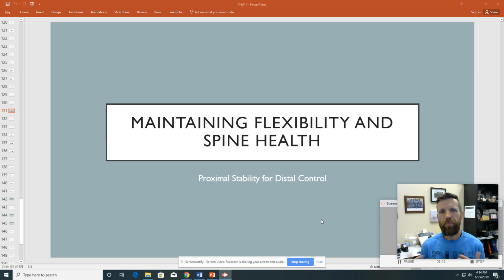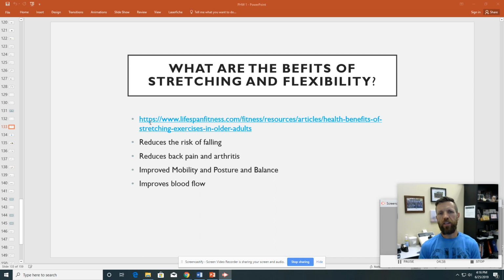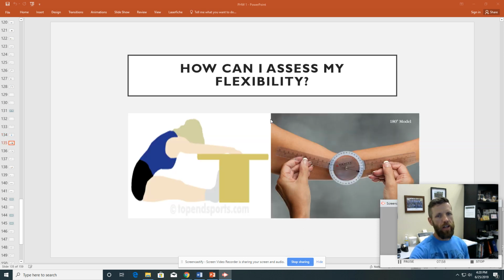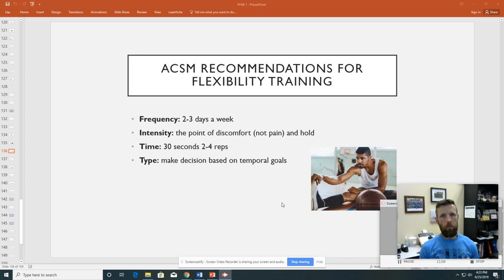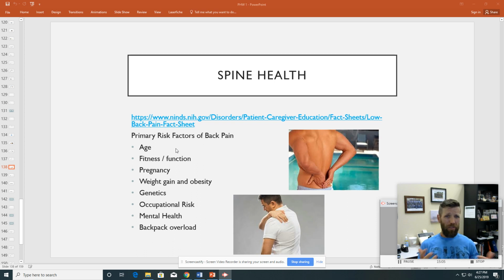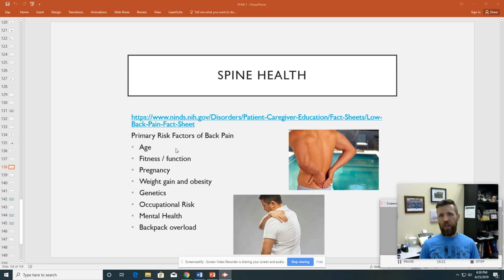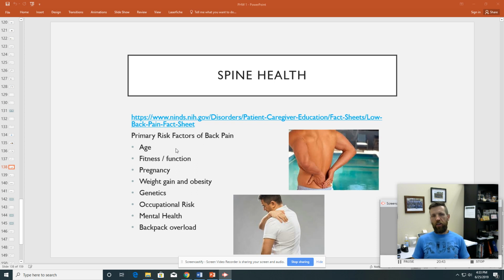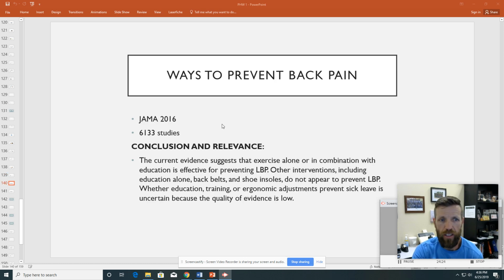Mobility, Flexibility, Spine Health